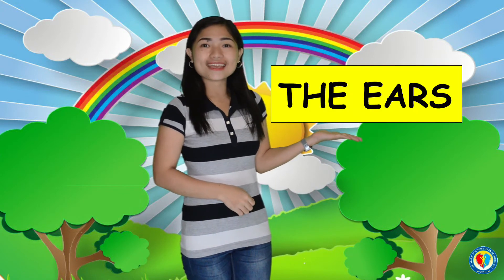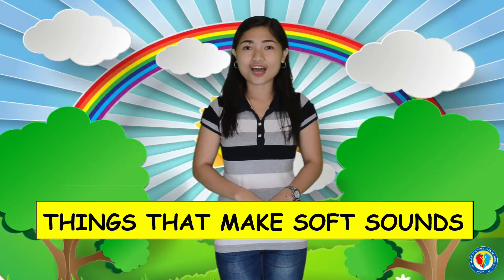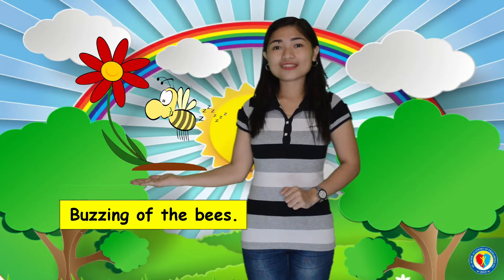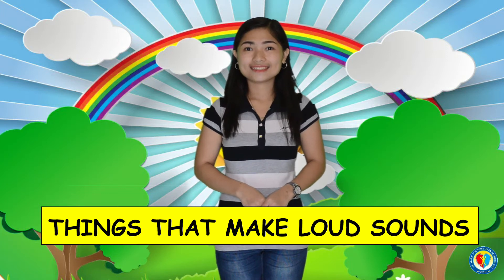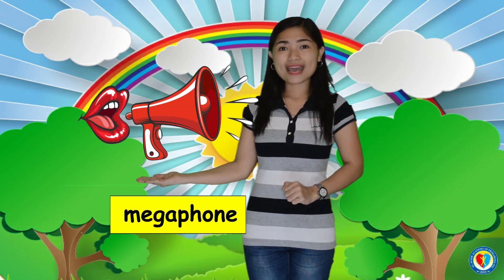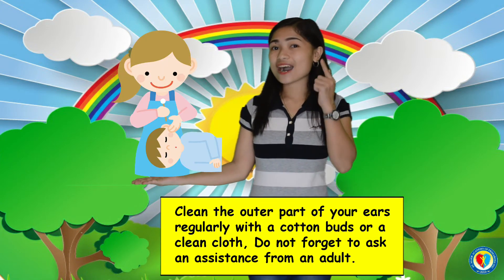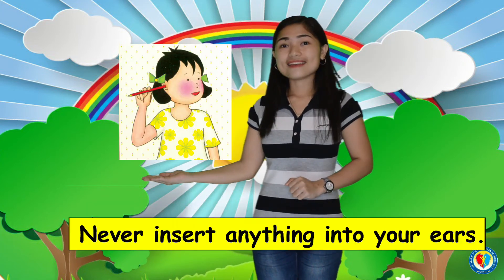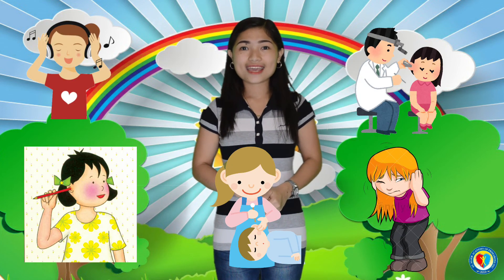THE EARS (SCIENCE-PREPARATORY)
Ears are one of our sense organs. In this video, you will learn the importance of our ears. This will also give some examples of objects with good and bad smell and share some activities in which we can take care of our sense of hearing.

WHO’S BEHIND THE SMAP TV?

Teachers and Non-teaching staff working at St. Mark Academy of Primarosa (SMAP) are the key why SMAP TV is created. This is the product of the combined skills and talents of the employees of SMAP.

ST. MARK ACADEMY OF PRIMAROSA INC. is a non-sectarian private primary school. SMAP started from humble beginnings in the year 2010 and celebrated it’s 10 years of existence this 2020. This institution is committed to nurture the child’s heart and mind as it recognize each child as a unique individual. SMAP is dedicated to develop the child’s faculty as it gives respect to the individual needs of the children. This also offers innovative environment suited for children in the elementary stage.